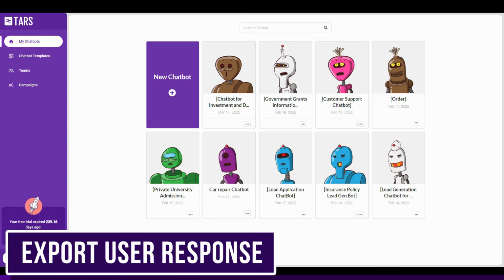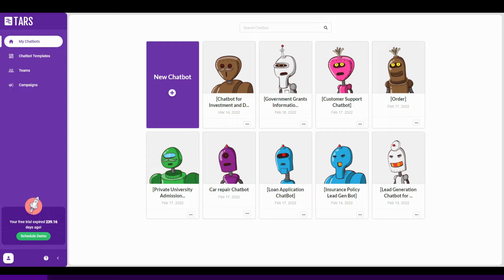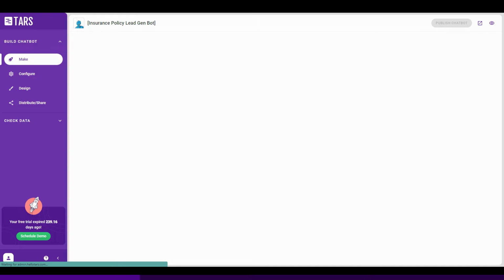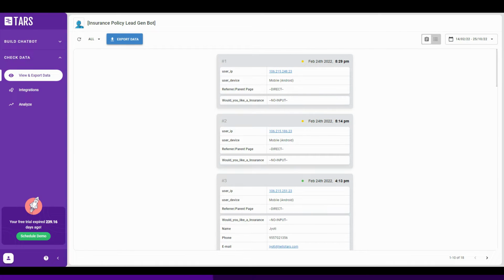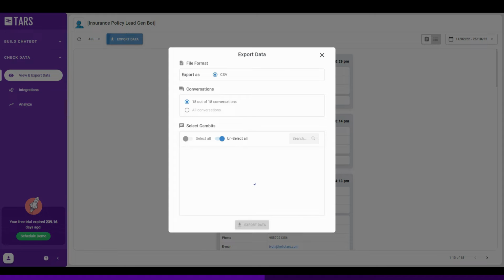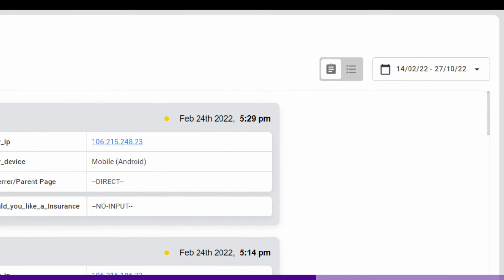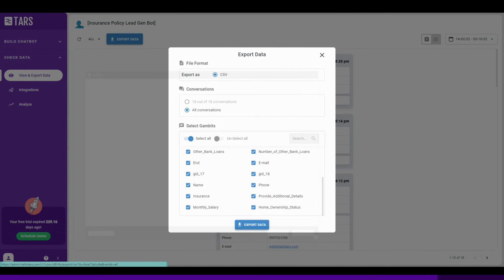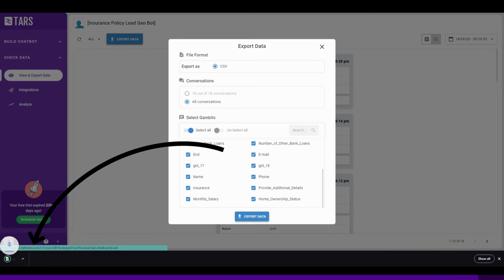Export User Response for your Chatbot | Tars HelpDocs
This video is a in depth about how to export data of your User's Responses as Excel or CSV file for your Chatbot.

Chatbots are a hot new trend in the world of business. They're great for customer service, but they can also be used to do things like make marketing campaigns more personalized and even facilitate buying decisions.

Try out our Chatbot Templates

Articles for more Information about chatbots
Getting Started with Chatbots

How to use Tars PPC Chatbots in your Google Ads Campaigns

How to create a Meeting Chatbot using TARS & Google Calendar